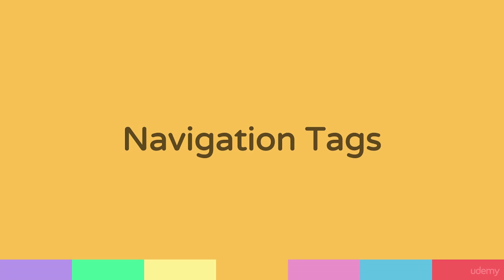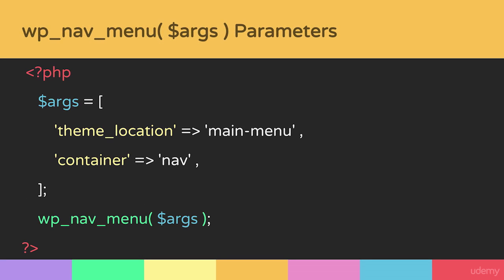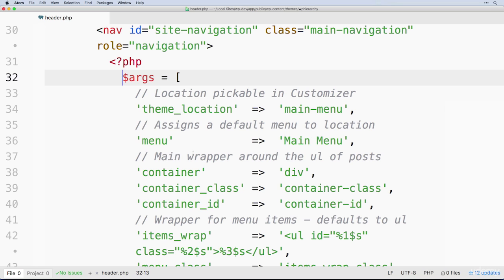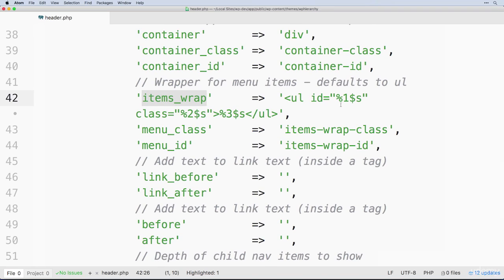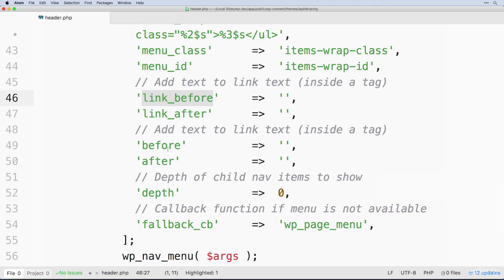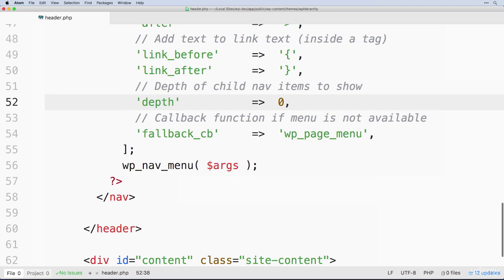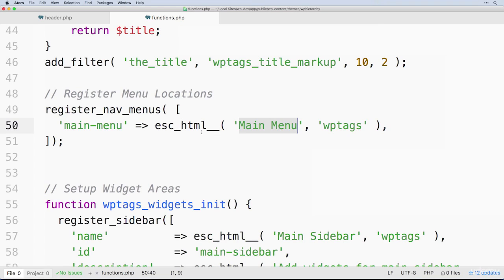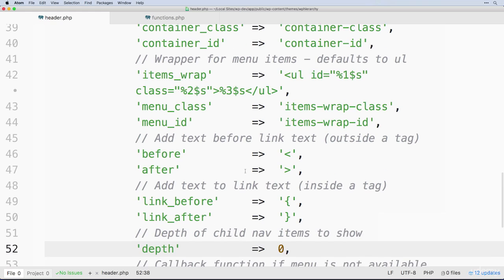084 Navigation Tags